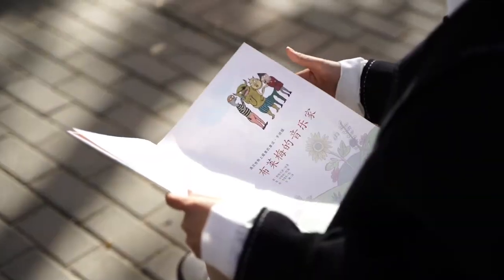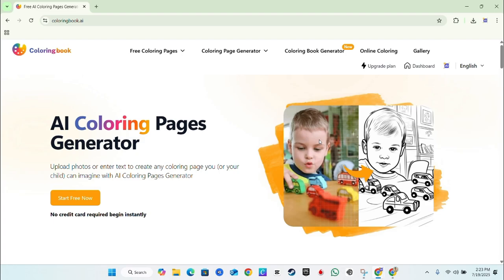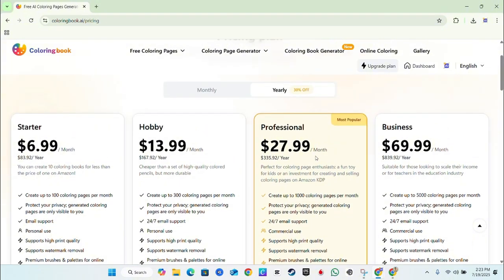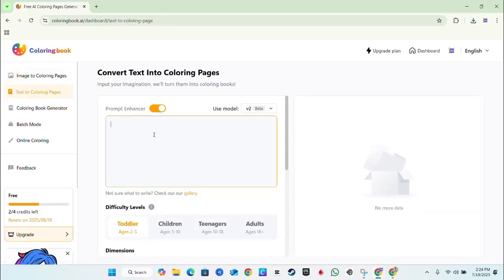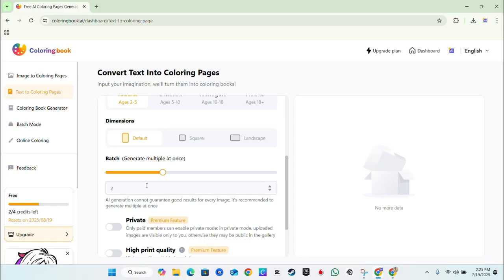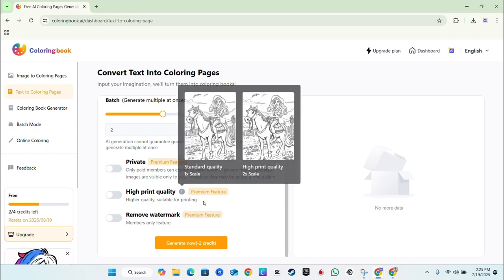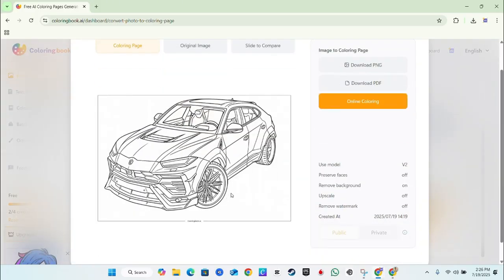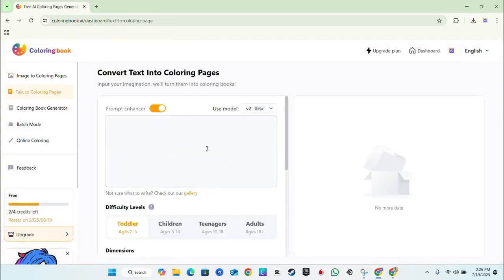Turn Text into Stunning Coloring Pages with AI! 🎨 | Full Tutorial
Want to create beautiful, printable coloring pages or entire books using just text and AI? In this powerful 2025 tutorial, I’ll walk you through how to turn simple text prompts into unique coloring page artwork using AI tools like ColoringBook AI and text-to-image generators.

This method is perfect for self-publishers, artists, Etsy sellers, teachers, or anyone looking to create custom coloring content in minutes—without drawing a single line!

🧠 In this video, you’ll learn:

How to turn text into color pages or full coloring books using AI

Best AI tools for text-to-coloring art generation

Prompt tips for better, more creative results

How to edit, export, and use your designs for KDP, Etsy, or printables

💡 Perfect for:

Amazon KDP publishers

Etsy sellers

Kids activity book creators

Passive income entrepreneurs